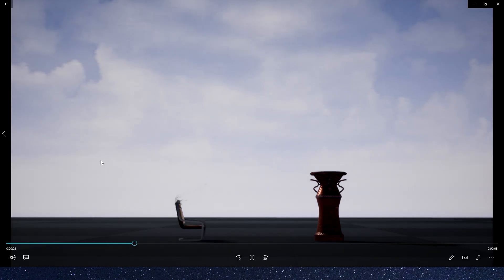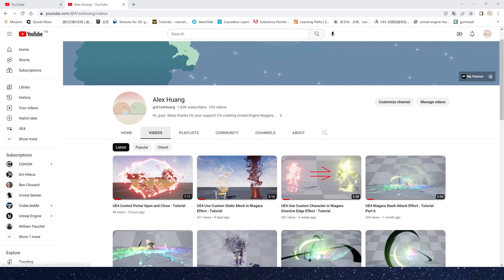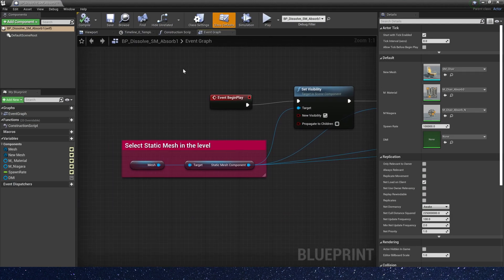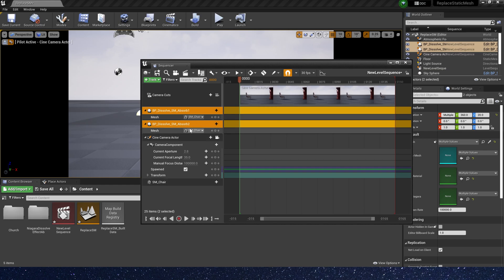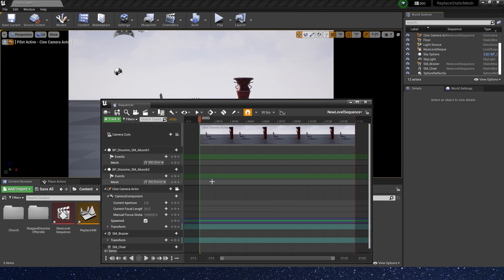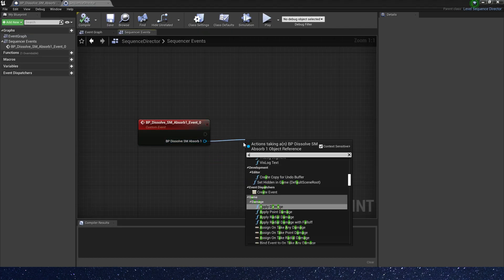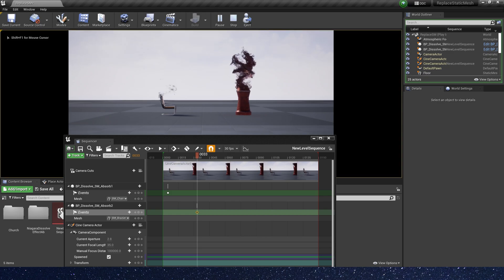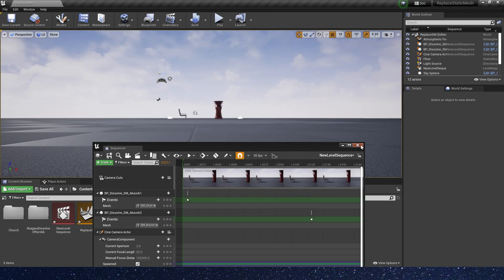UE4 Use Niagara Effect with Sequencer - Tutorial